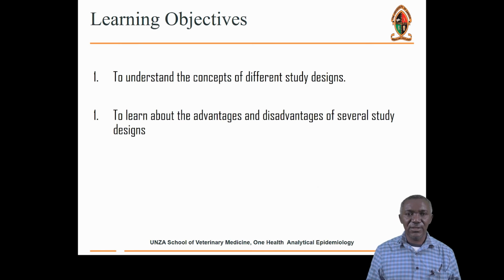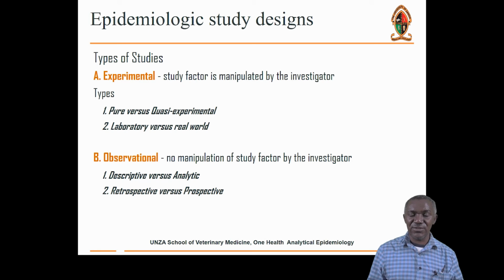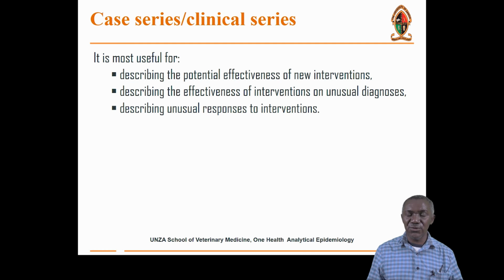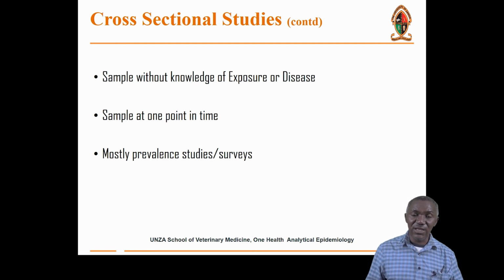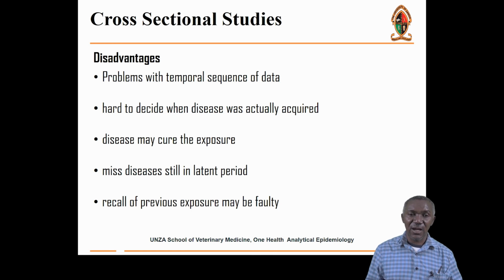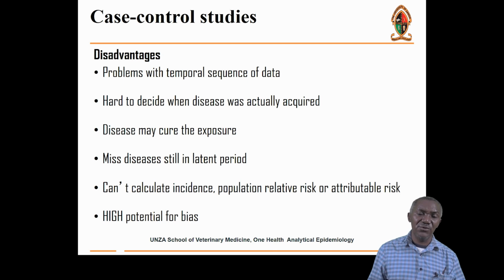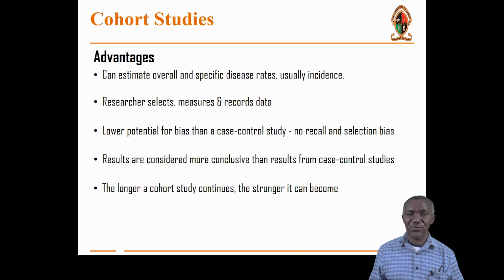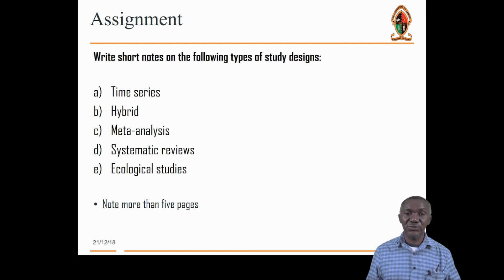EPIDEMIOLOGICAL STUDY DESIGNS PART II VIDEO